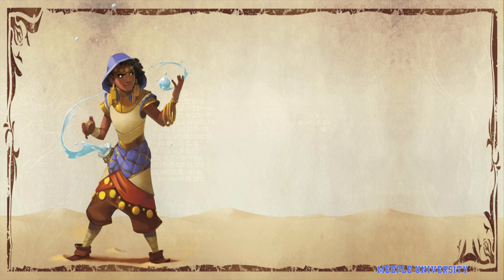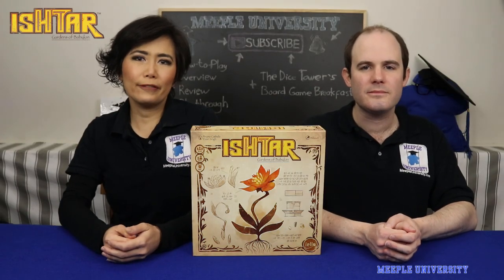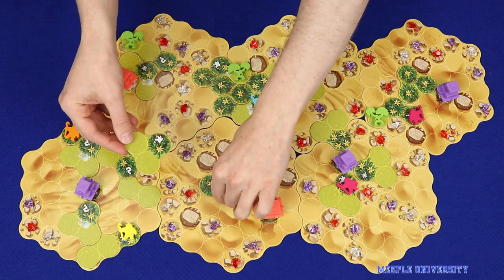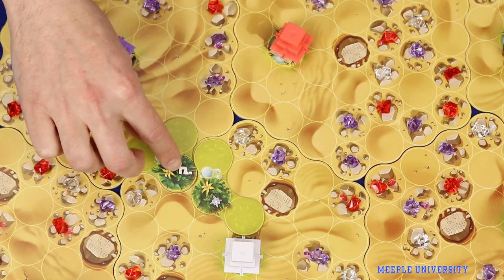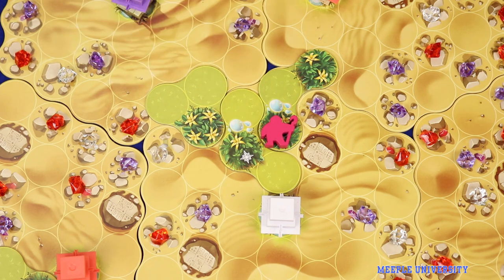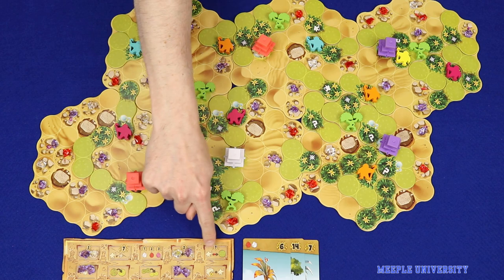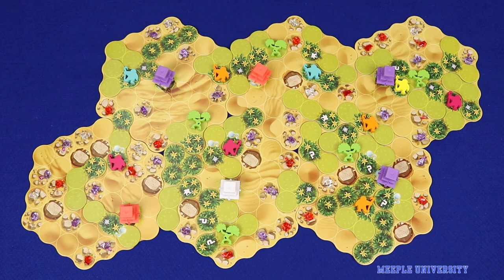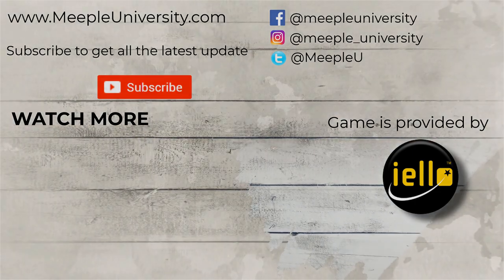NEW Ishtar Gardens of Babylon Board Game – What to Expect, Brief Overview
Immerse in the story of Ishtar Gardens of Babylon board game, find out what the game is about and rules overview in a few minutes.